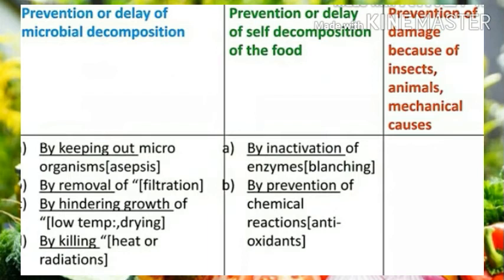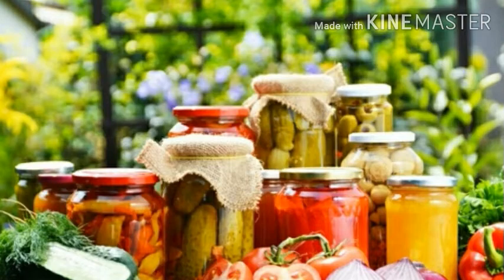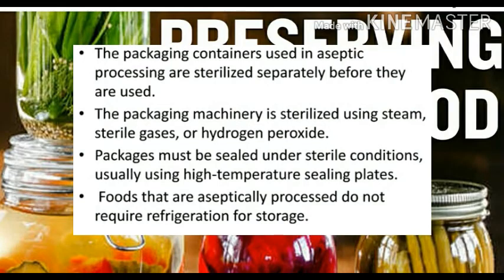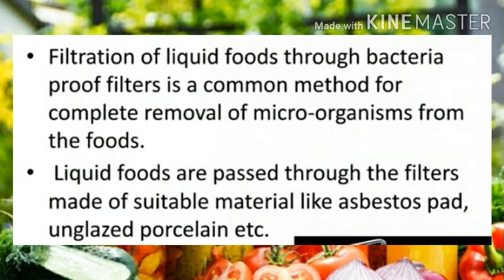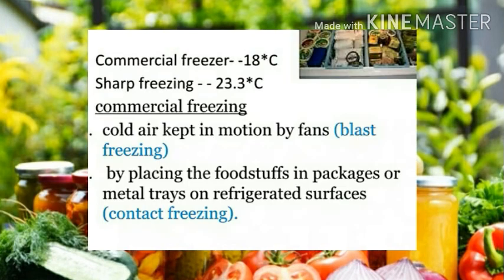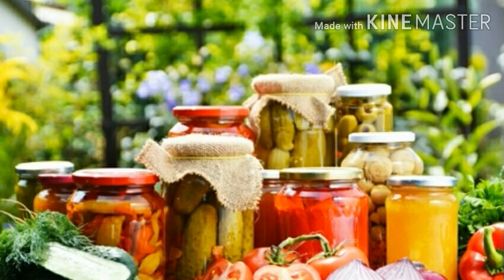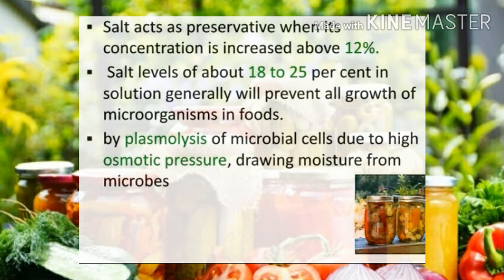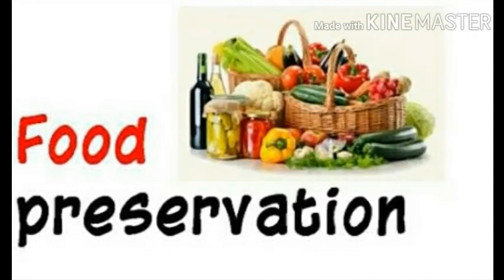Food safety examination,fssai,FCI exam tips